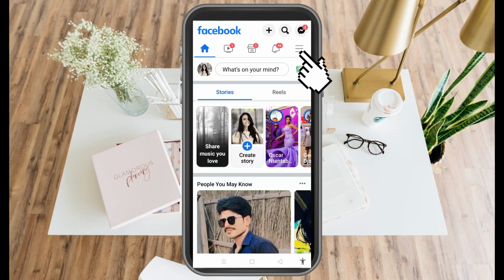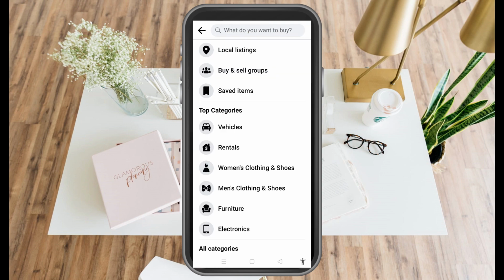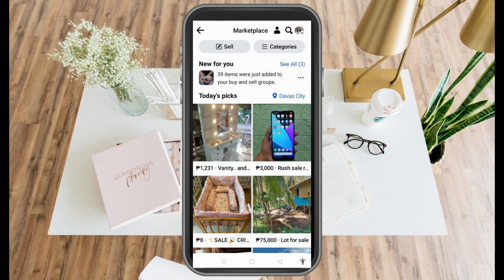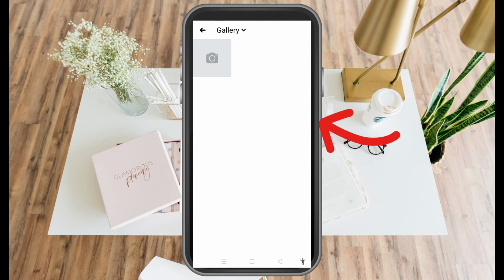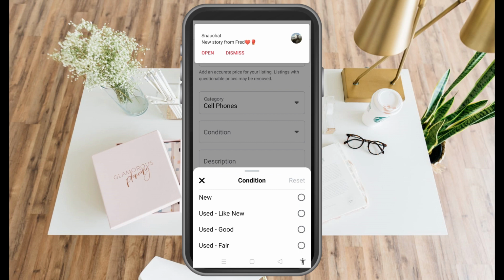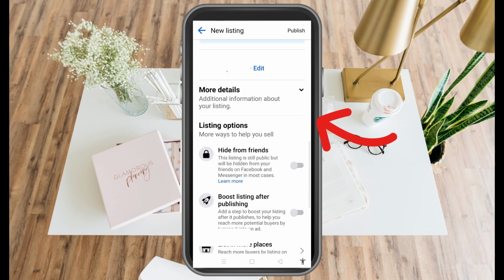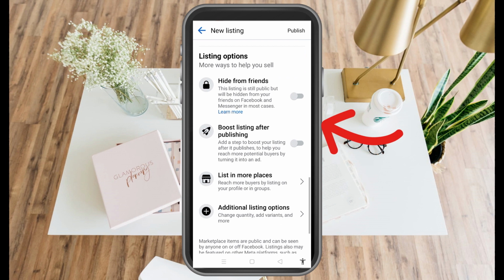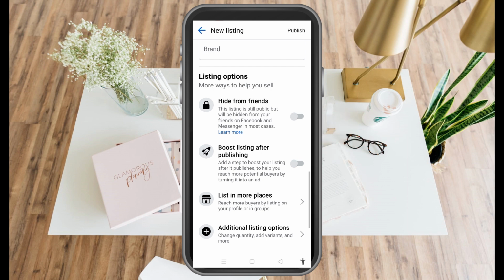How To Use Facebook Marketplace (Quick Tutorial)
How To Use Facebook Marketplace

🛒 Looking to buy and sell effortlessly on Facebook Marketplace? Look no further! Our step-by-step guide will walk you through everything you need to know to master this online marketplace. Whether you're a seasoned shopper or a beginner seller, we've got you covered. 🌐

In this comprehensive tutorial, you'll learn:
✅ How to access Facebook Marketplace and navigate its features
✅ Searching and filtering techniques to find the perfect products
✅ Tips for contacting sellers and negotiating deals
✅ Setting up your own listings and optimizing them for success
✅ Safety precautions to ensure secure transactions

Unlock the potential of Facebook Marketplace and discover a world of buying and selling opportunities. Follow our detailed instructions to make your online marketplace experience a breeze! 🌟

If you found this video helpful, please give it a thumbs up, subscribe for more Marketplace tips, and hit the notification bell to stay updated on the latest buying and selling strategies.